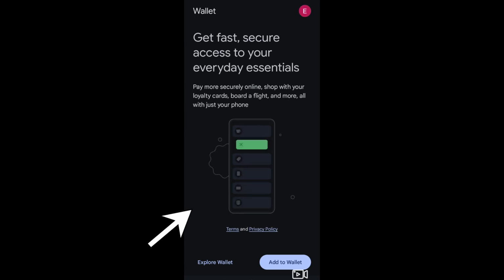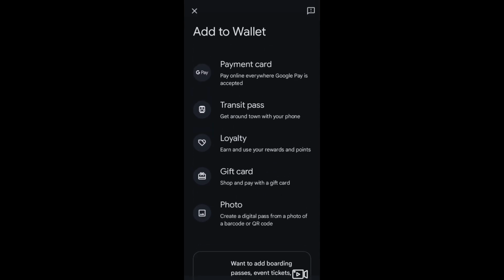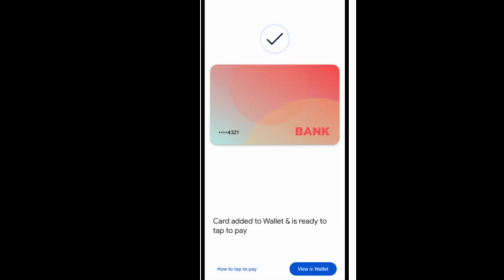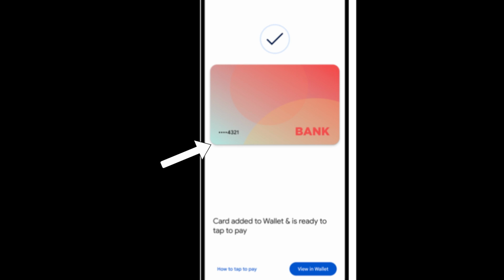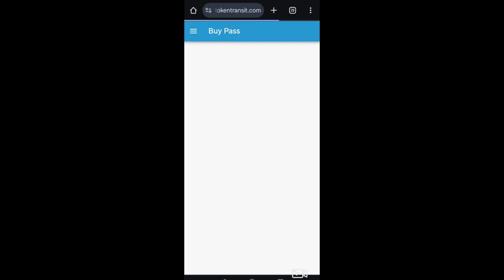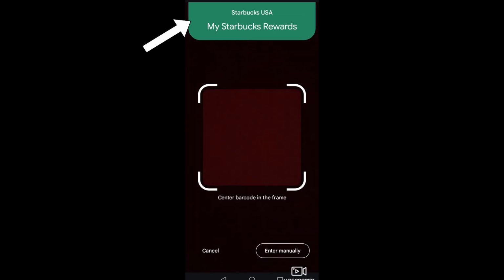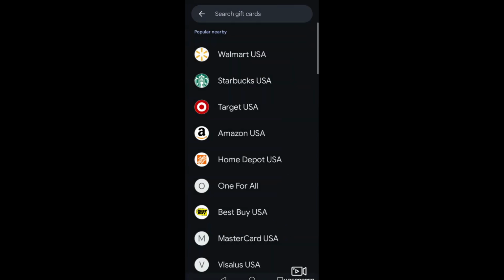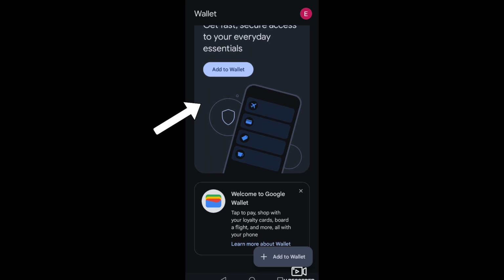How To Pay With Google Wallet (Step By Step)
How To Pay With Google Wallet

In this video I'll show you how to pay with google digital wallet. The method is very simple and clearly described in the video. Follow all of the steps & learn how to pay online with wallet google